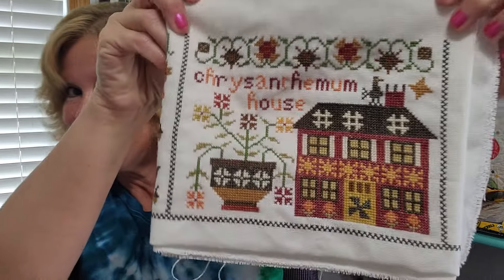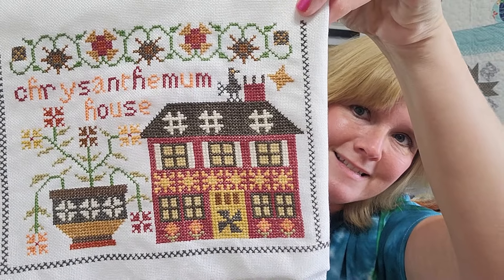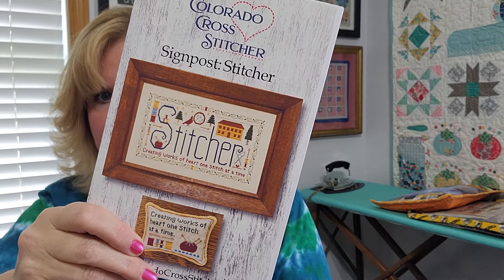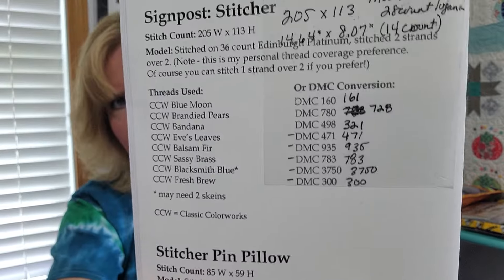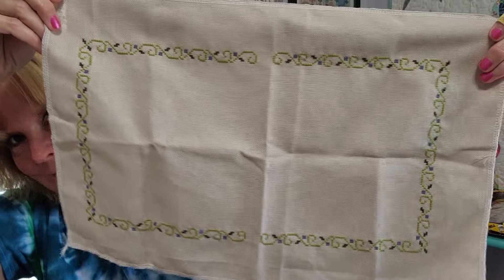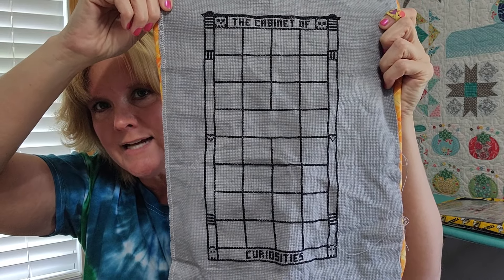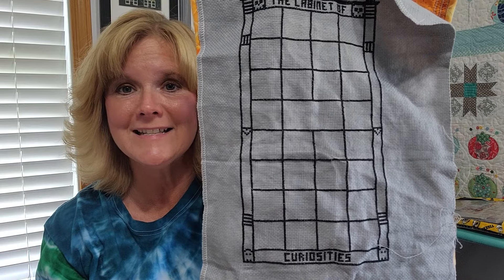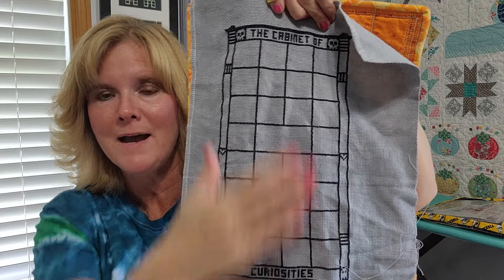Flosstube 61! Halloween stitching, Pumpkin Lane progress, and the next quilty sew along!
Cross Stitch:
Pansy Patch Quilts & Stitchery Houses on Pumpkin Lane

Stitchonomy 2022 Cabinet of Curiosities:

Romy's Creations Spooktacular:

Quilts:
Moda Blockheads 5

Next Quilty Sew Along - Lori Holt's Bee Happy Quilt - Begins August 1, 2024!